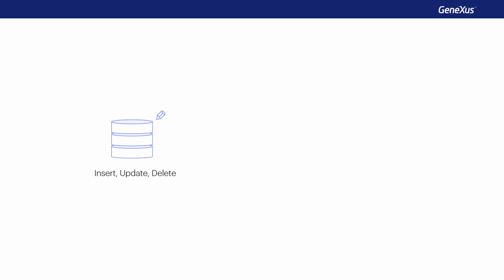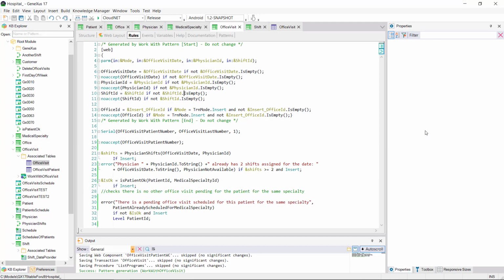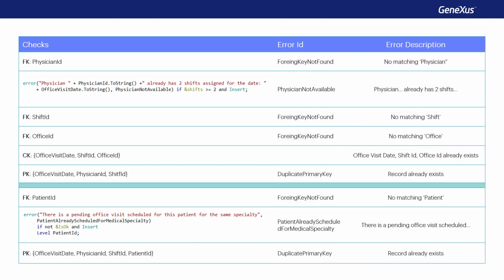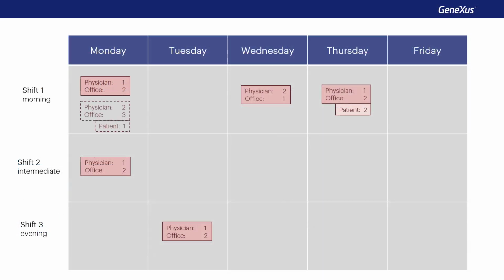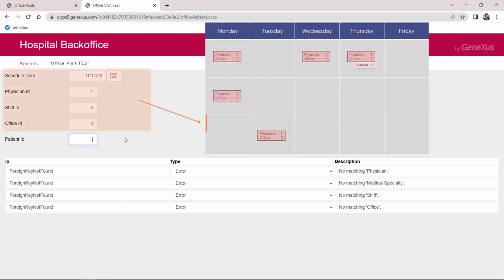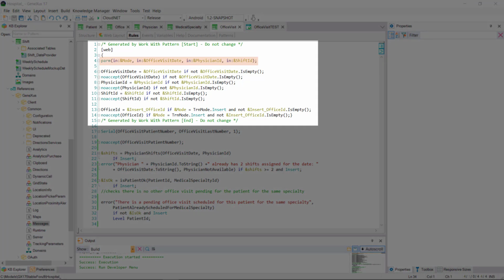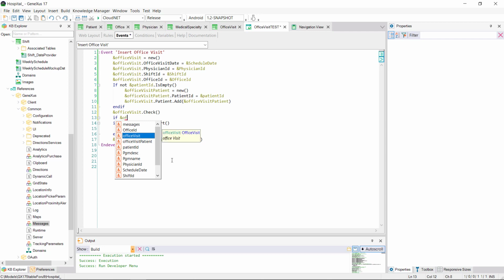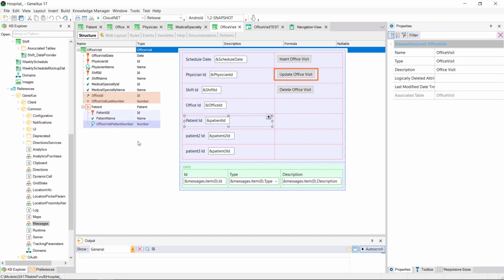Business Components. Rules, events, and checks. Review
This case study reviews everything a 2-level transaction executes when trying to insert data through its business component. It also addresses how to condition rules and events to be executed only for the web or only for BC. Some considerations about methods and error messages.